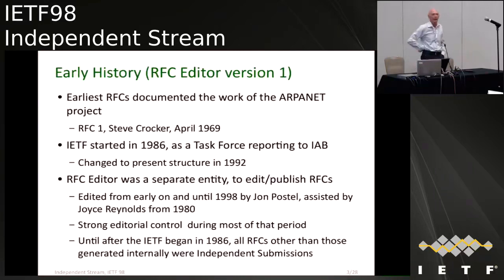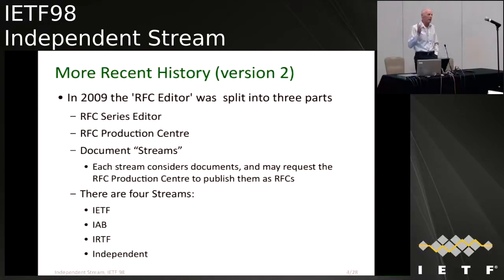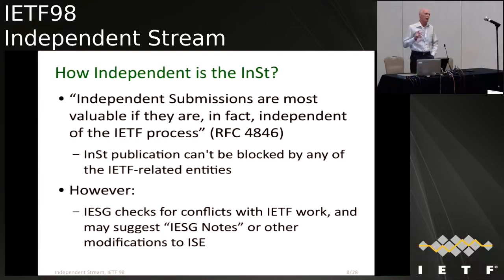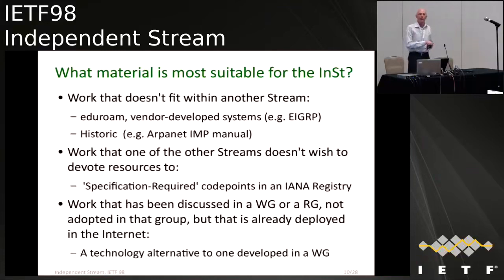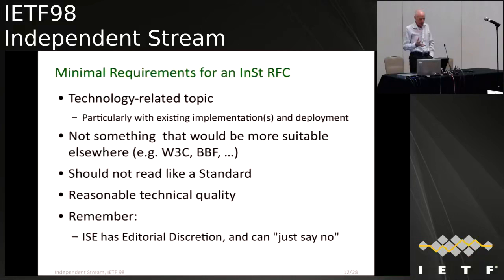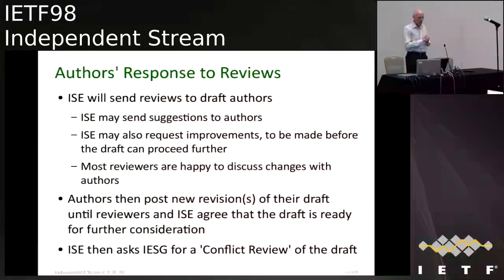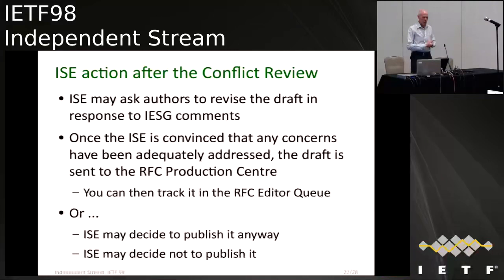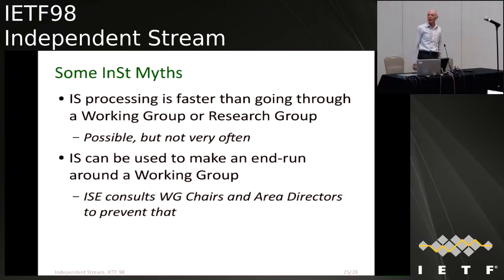TUTORIAL INDEPENDENTSTREAM 20170326 1230